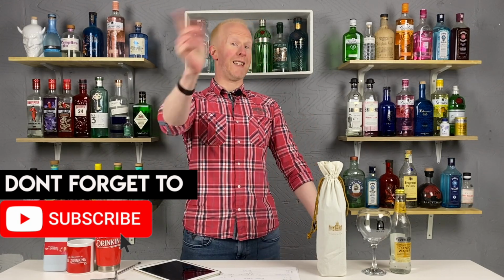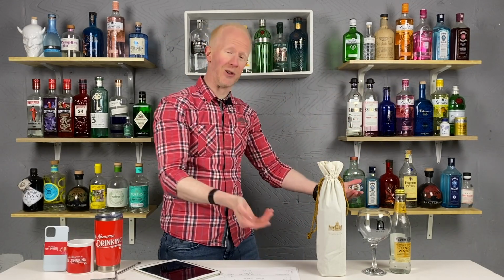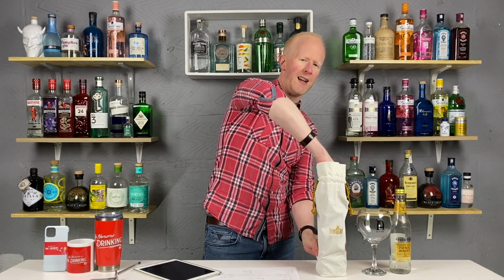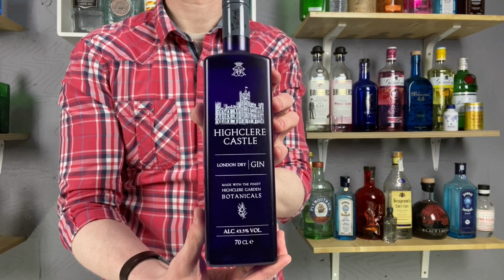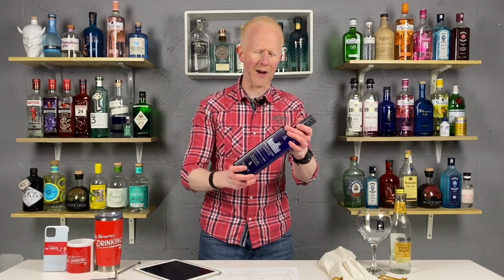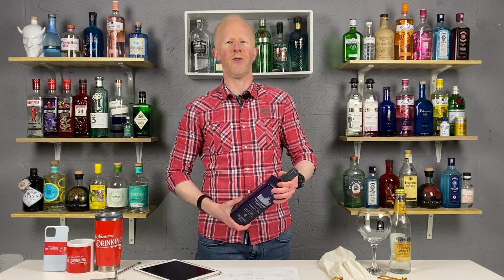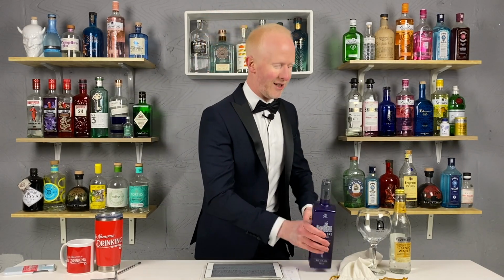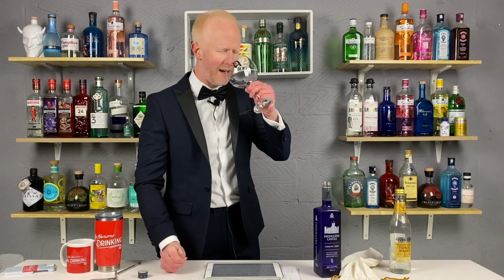Highclere Castle Gin Review!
You've watched the TV show, you've seen the movie, now you can drink the gin!
Join me as I put this gin from Highclere Castle through it's paces and see if it has got what it takes to stand up against the the mainstream gins!

Click here to purchase Fever Tree tonic water.

You'll be helping me to keep creating and you'll get a shout out on my latest video!